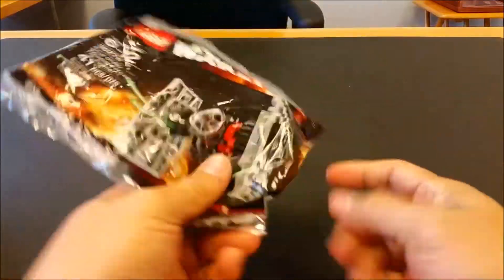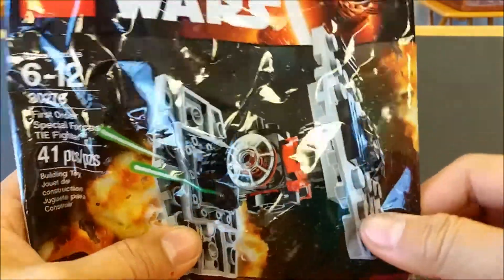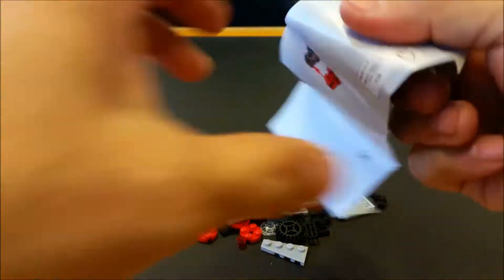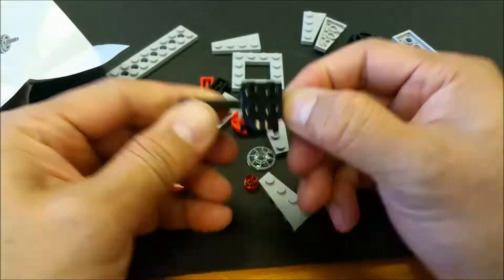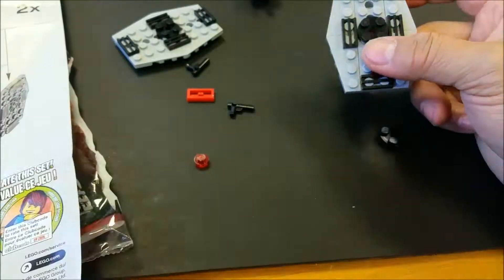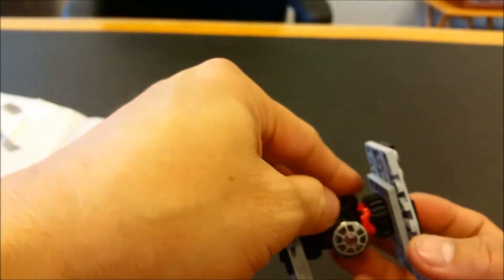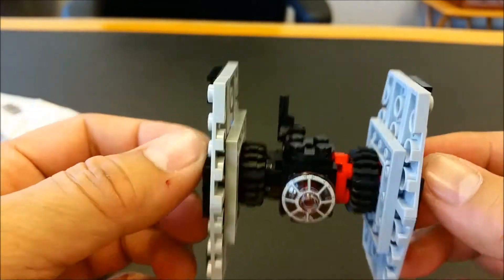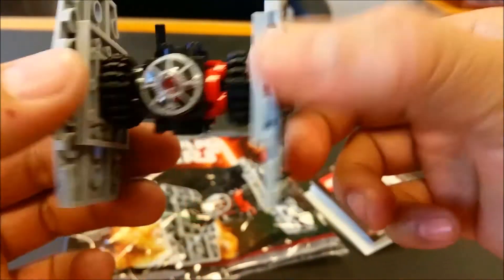LEGO Star Wars THE FORCE AWAKENS First Order Special Forces Tie Fighter #30276 TARGET EXCLUSIVE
The First Order Special Forces TIE fighter was a starfighter model used by the First Order. It was a two-seater unlike the previous TIE models, and was outfitted with enhanced weapons and sensor systems. Only the elite starfighter pilots were able to gain access to this specialized craft.

The First Order was a military and political organization that was active approximately thirty years after the Battle of Endor. Inspired by the principles of the Galactic Empire, the First Order fought against the Resistance for control of the galaxy.

The First Order was a military junta inspired by the Galactic Empire.[1][3]

The organization was led by a figure who assumed the title of Supreme Leader. Approximately thirty years after the Battle of Endor, Snoke retained the title.[2]
Like its predecessor, the First Order employed the use of stormtroopers, including variants such as flametroopers and snowtroopers, with the latter utilizing First Order snowspeeders. It also utilized Heavy Artillery Stormtroopers and Riot Control Stormtroopers, of whom Captain Phasma was a leader. The First Order also utilized TIE fighters as well as a Special Forces variant, and a new brand of Star Destroyer of which the Finalizer was a member. Its primary base of operations was known as Starkiller Base, an ice planet converted into a stronghold. The base housed a superweapon capable of destroying entire star systems. General Hux assumed command of the base.[4][5][6][7][8]
Much like the old Empire, the First Order employed the services of Force-sensitives. Supreme Leader Snoke was known to be a powerful figure in the dark side of the Force, while Kylo Ren, who worked under him, was a member of the Knights of Ren. Despite having Force-sensitives within its ranks, the First Order did not employ the use of Sith or Inquisitors like its predecessor.[3]

History
During the Galactic Civil War, the Alliance to Restore the Republic struck a major blow against the Galactic Empire during the Battle of Endor. With the deaths of Emperor Palpatine and his apprentice, Darth Vader, the battle severely shattered the now-leaderless Empire.[9][10]

In the years that followed, the First Order emerged, inspired by the principles of the fallen government and led by former officers of the Empire. The First Order was active approximately thirty years after the Battle of Endor, and fought against the Resistance.